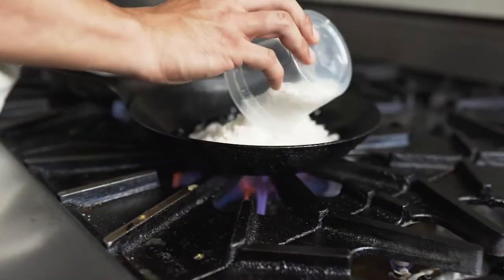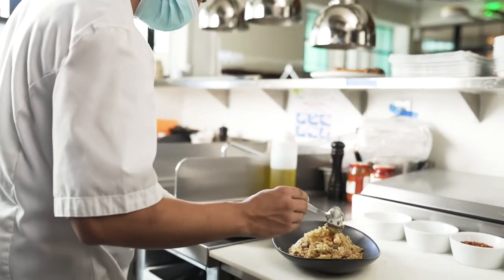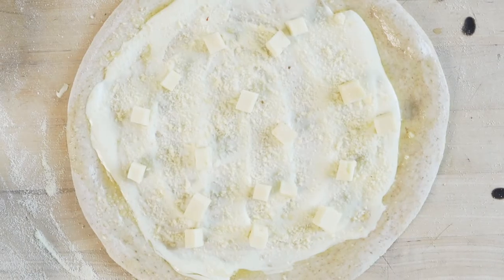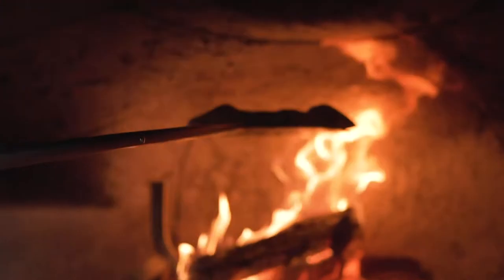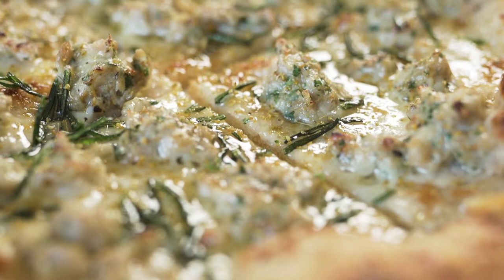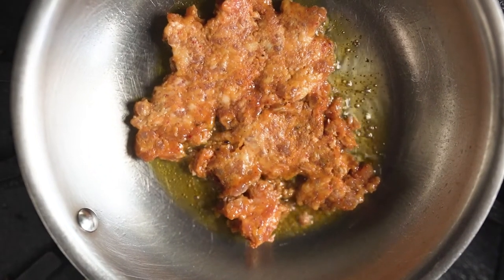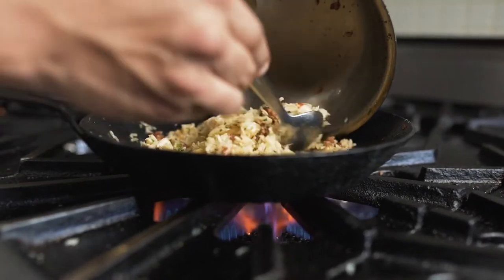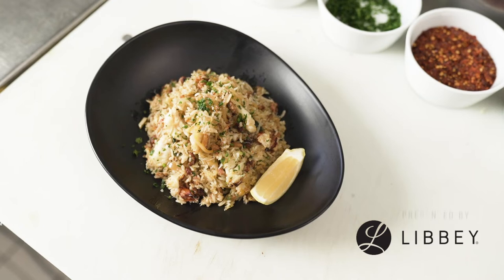Simple and Delicious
Step inside the kitchen of @VialeDeiRomani at @LaPeerHotel - the only Forbes rated hotel in West Hollywood - as Exec Sous Chef @peter.macias creates and plates two elegant, yet refined dishes on @LibbeyPro plateware 🍽️✨

Dish 1: Rabbit Sausage Pizza on the Schonwald Shiro Plate Flat Coupe  🍕 Rabbit Sausage / Caramelized Fennel Cream / Parmesan Cheese Fontina / Fennel Pollen / Fried Rosemary

Dish 2: Calabrian Sausage & Crab Rice on the World Tableware Driftstone Organic Black Coupe Plate 🦀 Toasted Jasmine Rice / Dungeness Crab / Calabrian Sausage / Shrimp Stock / Lemon